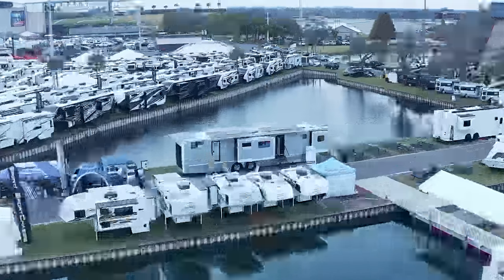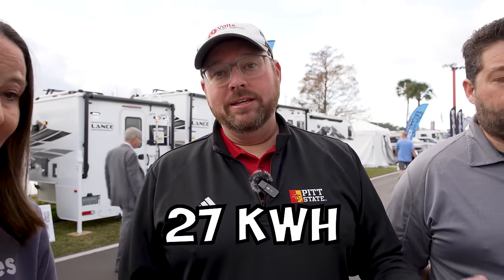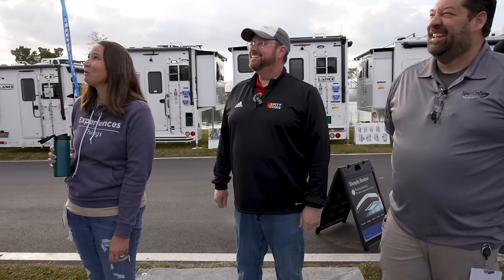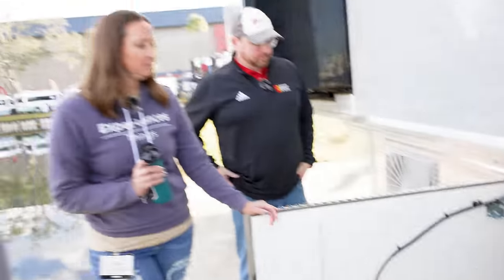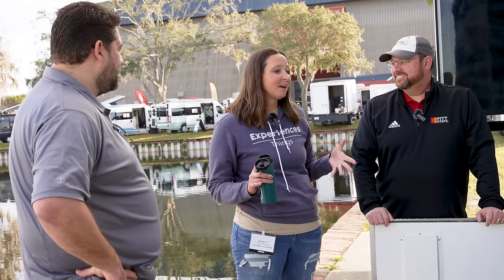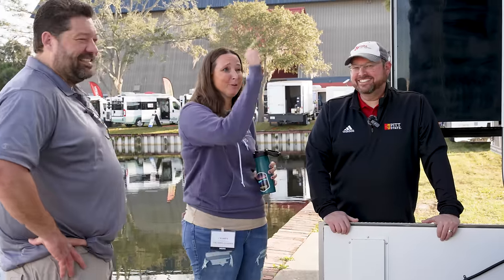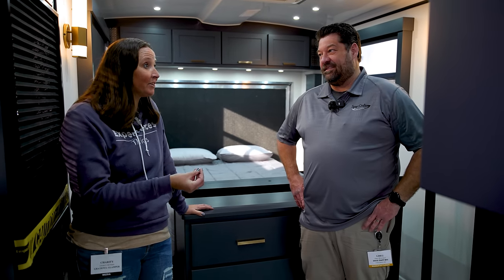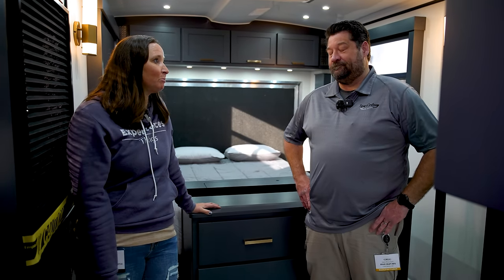ULTIMATE Luxury Boondocking With THIS 54-Foot RV (& 10,000 Watts of Solar)!⚡️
We had an opportunity to check out this 54-foot custom RV Trailer from Spacecraft, we were wowed by the attention to detail and the tech! Let us know what you think of this luxury RV.

Join the most amazing RV community ever. Get our welcome pack in the mail, invitations to meet-ups, and access to giveaways, and let us follow you in our secret Facebook group with over hundreds of other Insiders. We'd love to get to know you too!

00:00 Introduction
01:24 Energy Offgrid Machine
04:25 The Battery Packs
07:02 Solar Panels
07:31 The Garage/Car Hauler
08:55 What's In The Basement Compartments
10:25 The Inverters
11:25 The Tanks
12:17 Unique MiniSplit
15:39 The Buddy Plug
17:43 Towed With A Semi?
18:28 Inside Tour
19:37 Full-Size Appliances
20:46 The Control Panel
23:44 Full-Size Washer/Dryer
24:43 Master Bedroom
28:48 The Kitchen
29:06 Living Room
31:09 Bedroom/Garage